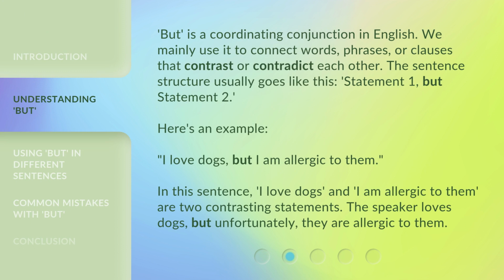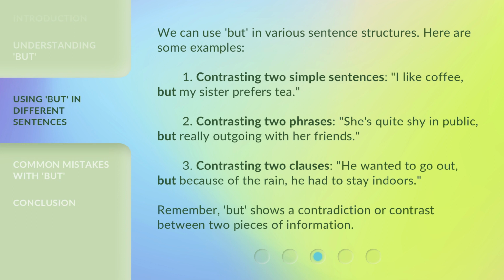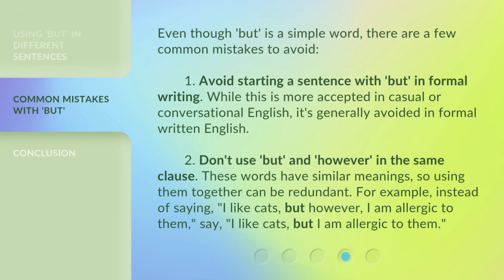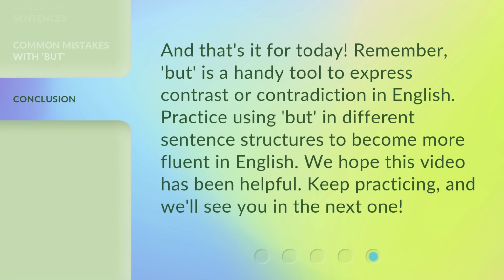Unveiling 'But': Mastering Contrast in English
Mastering Contrast: The Power of 'But' in English • Discover the incredible power of the word 'but' in expressing contrast and contradiction in English. Learn how to use 'but' in different sentence structures and avoid common mistakes. Join us in this captivating exploration of the world of Contrasting Structures!

00:00 • Introduction - Unveiling 'But': Mastering Contrast in English
00:36 • Understanding 'But'
01:13 • Using 'But' in Different Sentences
01:52 • Common Mistakes with 'But'